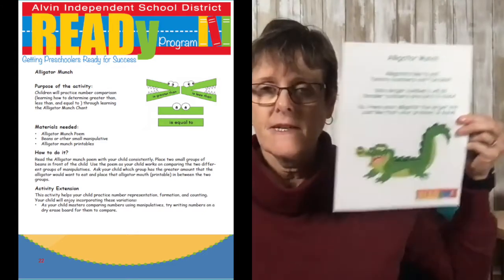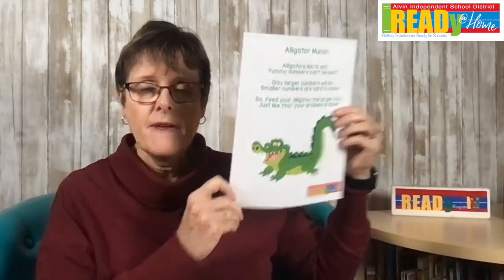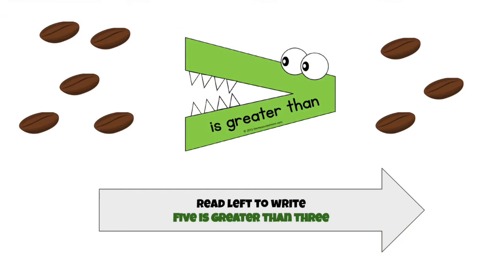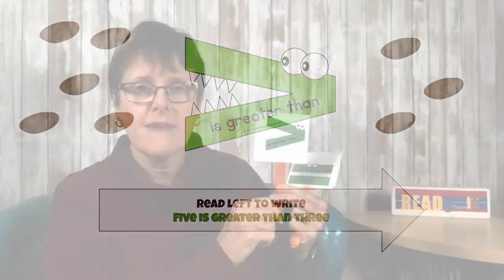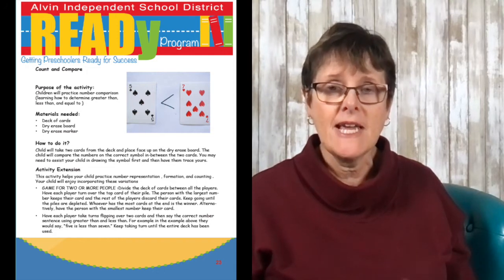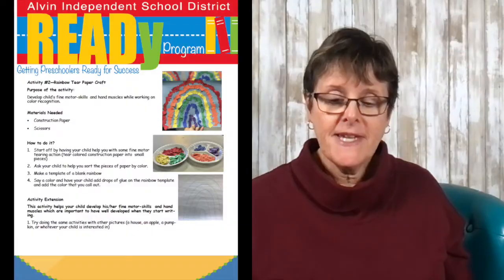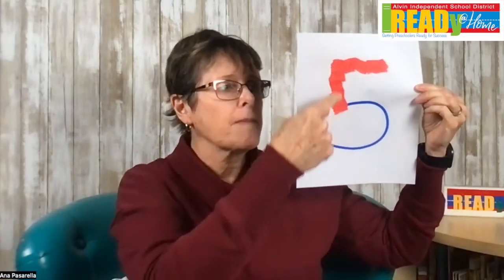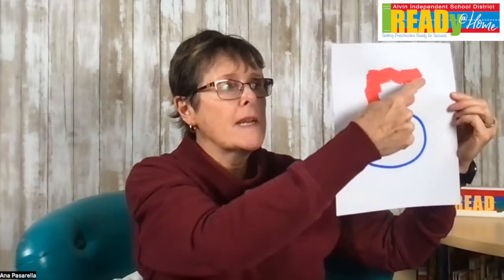Week 5 READy Spring 2024